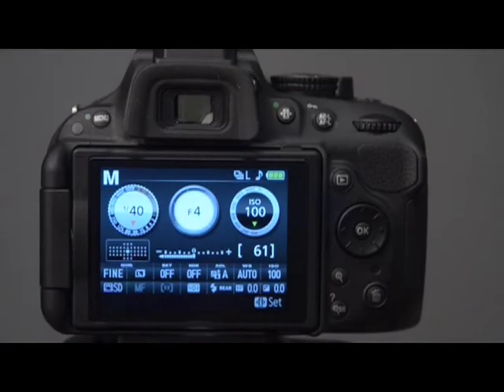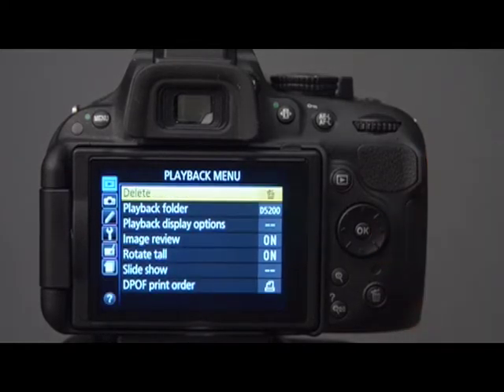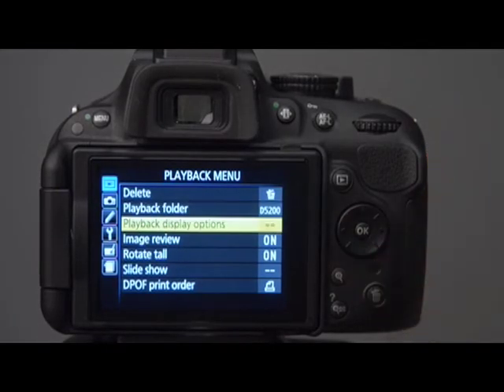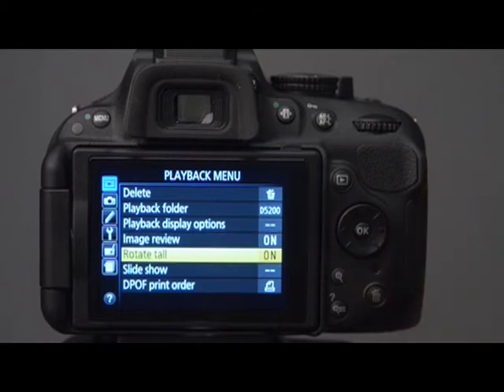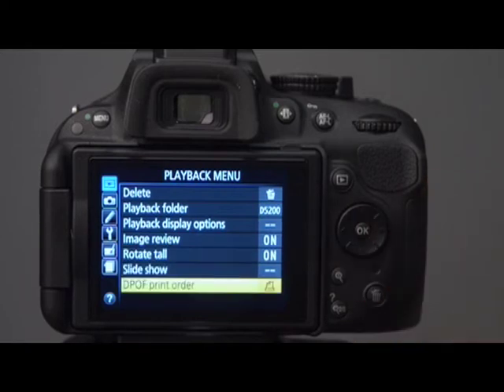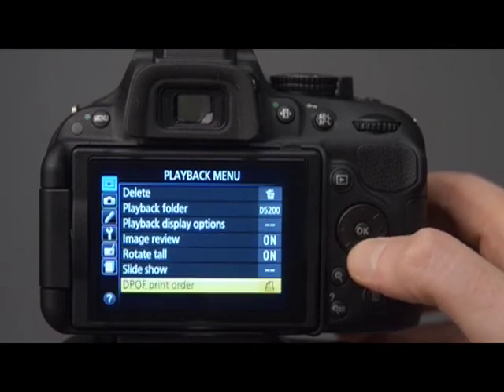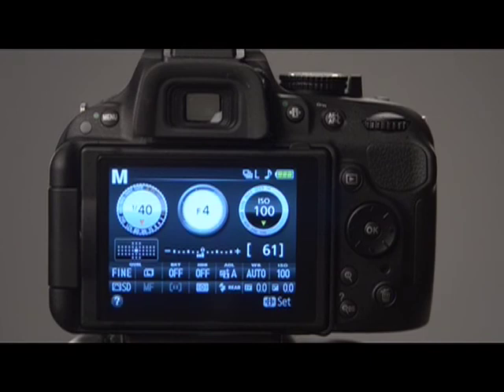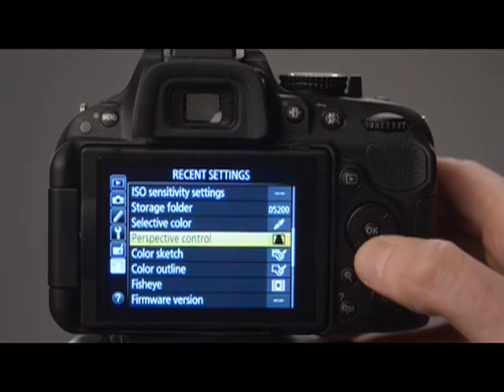The Nikon D5200 Playback Menu overview - youtube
This is an overview of the Playback Menu on the Nikon D5200 DSLR camera.

The Playback menu allows you to set up your playback options on the camera.

The playback menu options are: Delete, Playback folder, Playback display options, Image review, Rotate tall, Slide show and DPOF print order.
All these options will be investigated further in later videos, but the is just a brief overview at the moment.

Nikon D5200 information
Nikon D5200
Nikon D5200 Unboxing
Nikon D5200 Review
Nikon D5200 UK
Nikon D5200 USA